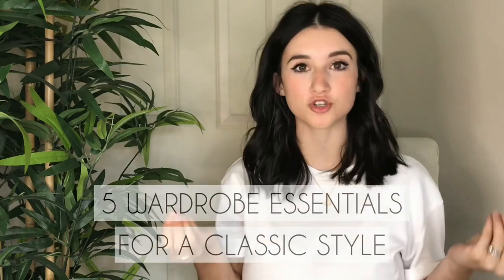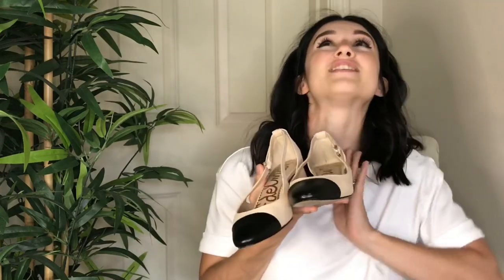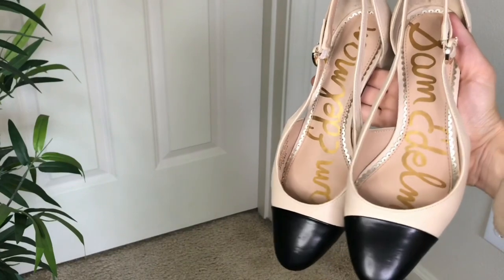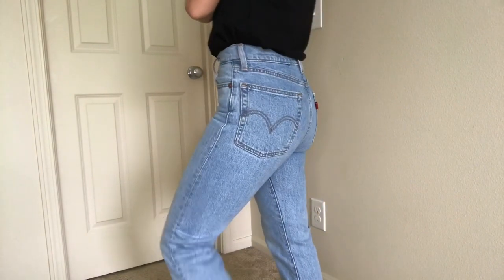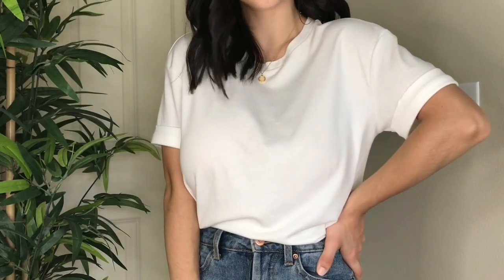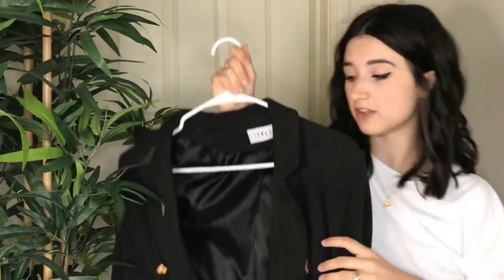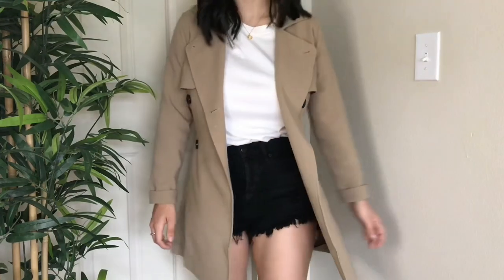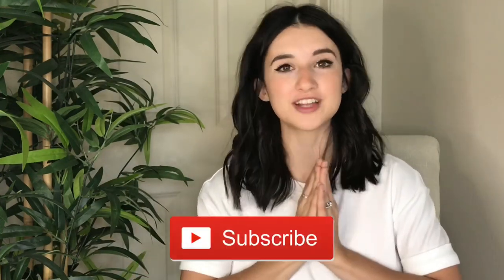5 STAPLES YOU NEED FOR A CLASSIC WARDROBE / Wardrobe Essentials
5 Wardrobe Essentials for a Classic & Timeless Style
Hi Everyone! Today’s video I thought it would be fun to share 5 Wardrobe Essentials in my closet that I believe achieve a classic, timeless & Chic Style! I hope you enjoy!

Basic White Tee

Black Blazer

Trench Coat (FULLY STOCKED)

Let me know what items you think are chic, classic and timeless in the comments!